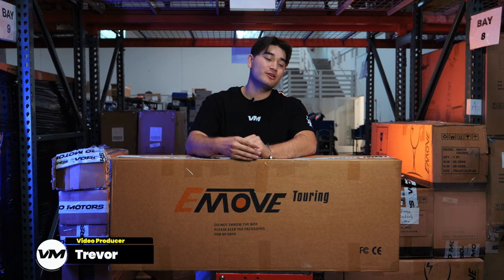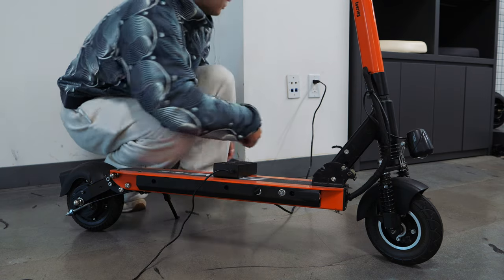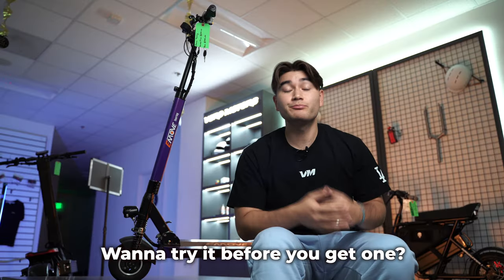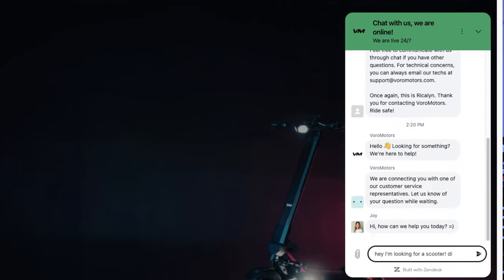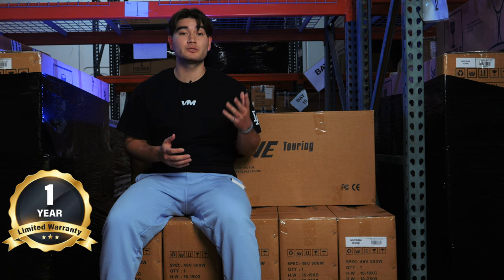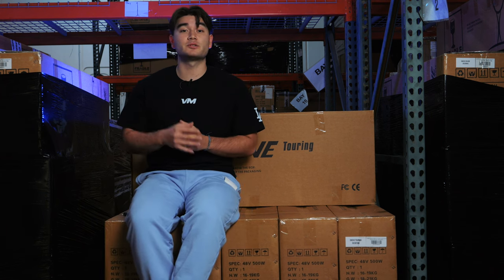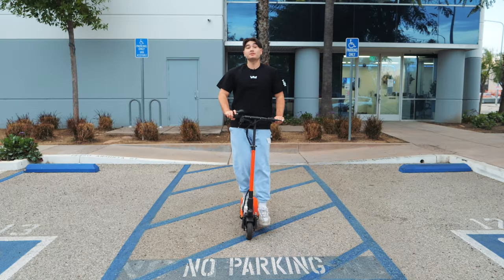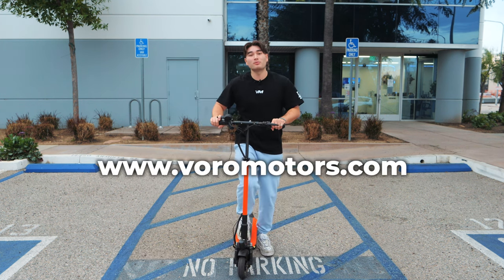EMOVE Touring: Best Affordable and Lightweight Electric Scooter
Introducing the EMOVE Touring electric scooter, your ticket to effortless, affordable commuting! ✨ Priced at just $799, this lightweight and foldable scooter is the perfect companion for your daily commute or urban adventures. With a top speed of 25 mph and an impressive range of 32 miles on a single charge, the EMOVE Touring is both efficient and eco-friendly. Weighing in at only 39 lbs, it's easily portable, making it a breeze to take with you wherever you go. 😃 Watch now and find out why the EMOVE Touring is the smart choice for those seeking quality and affordability in one sleek package!